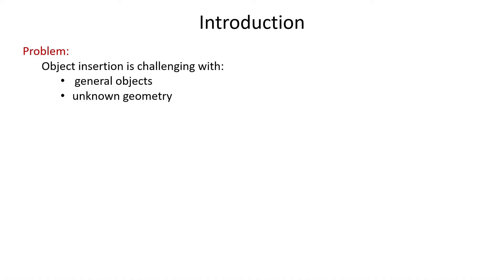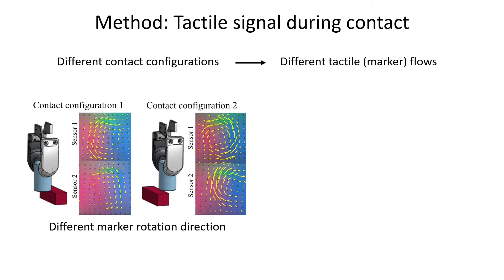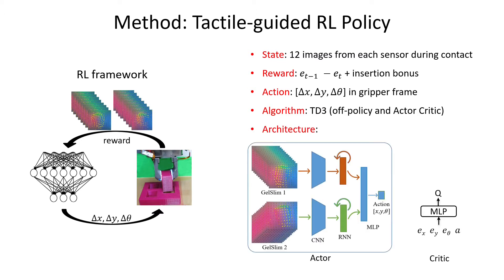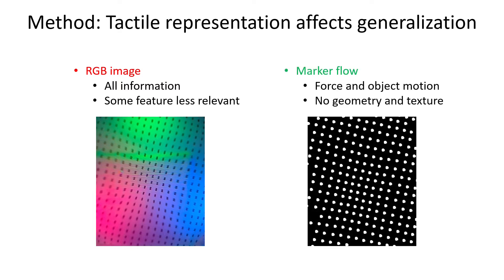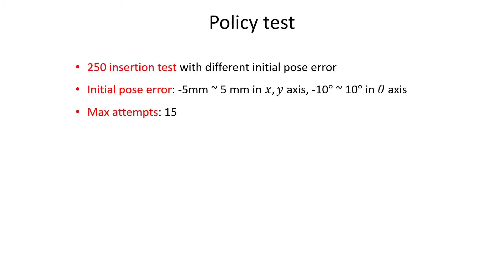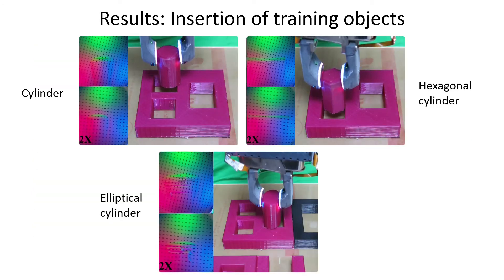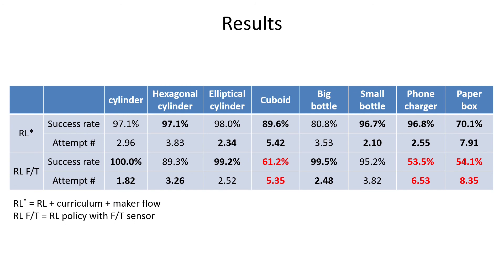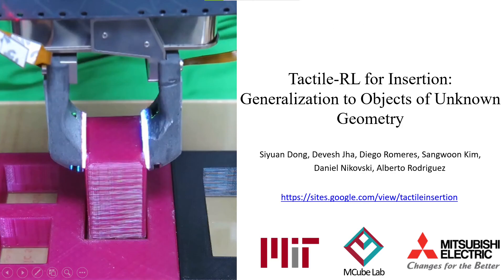ICRA 2021 - Tactile-RL for Insertion: Generalization to Objects of Unknown Geometry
"Tactile-RL for Insertion: Generalization to Objects of Unknown Geometry" Siyuan Dong, Devesh K. Jha, Diego Romeres, Sangwoon Kim, Daniel Nikovski and Alberto Rodriguez

Abstract: Object insertion is a classic contact-rich manipulation task. The task remains challenging, especially when considering general objects of unknown geometry, which significantly limits the ability to understand the contact configuration between the object and the environment. We study the problem of aligning the object and environment with a tactile-based feedback insertion policy. The insertion process is modeled as an episodic policy that iterates between insertion attempts followed by pose corrections. We explore different mechanisms to learn such a policy based on Reinforcement Learning. The key contribution of this paper is to demonstrate that it is possible to learn a tactile insertion policy that generalizes across different object geometries, and an ablation study of the key design choices for the learning agent: 1) the type of learning scheme: supervised vs. reinforcement learning; 2) the type of learning schedule: unguided vs. curriculum learning; 3) the type of sensing modality: force/torque (F/T) vs. tactile; and 4) the type of tactile representation: tactile RGB vs. tactile flow. We show that the optimal configuration of the learning agent (RL + curriculum + tactile flow) exposed to 4 training objects yields an insertion policy that inserts 4 novel objects with over 85.0% success rate and within 3~4 attempts. Comparisons between F/T and tactile sensing, shows that while an F/T-based policy learns more efficiently, a tactile-based policy provides better generalization.